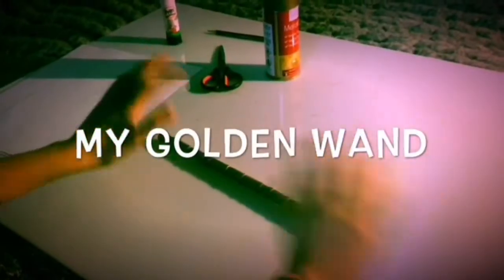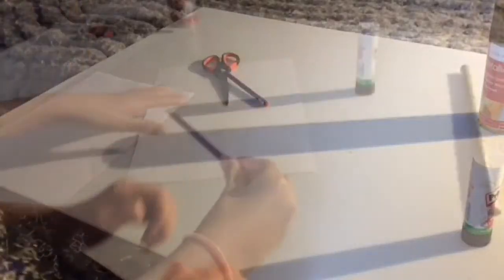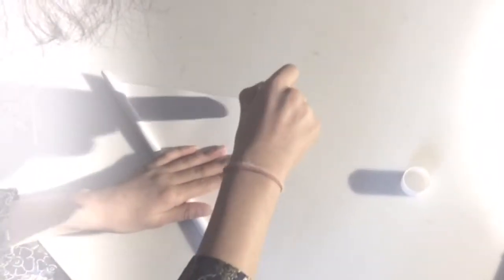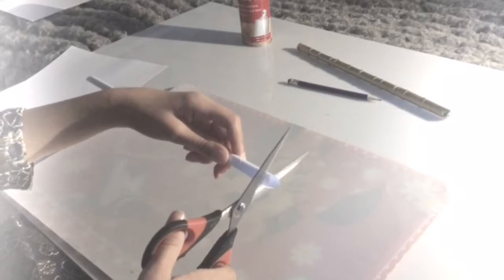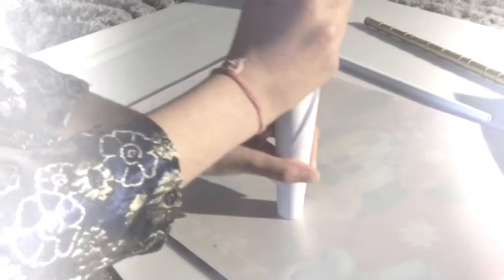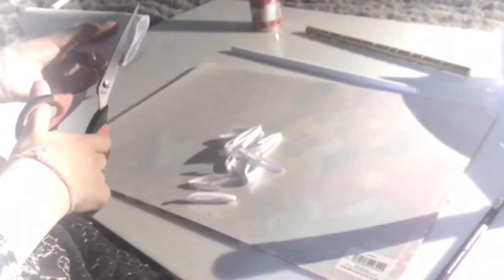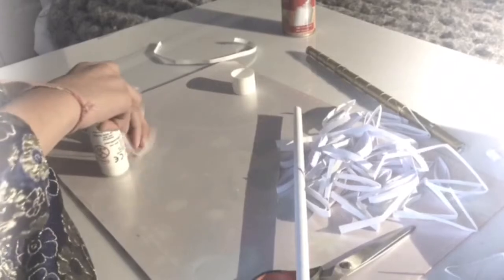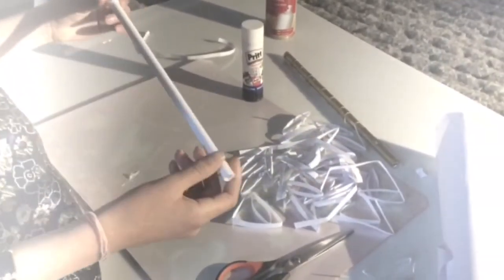How to make a Golden Wand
This video is a tutorial on how to make a Golden Wand.

Materials needed:

- 2 sheets of A4 paper
- A pencil

Idea and tutorial by: Crafty Fox

- Crafty Fox